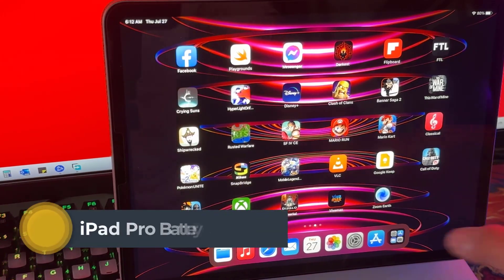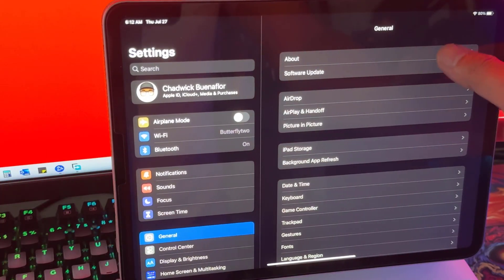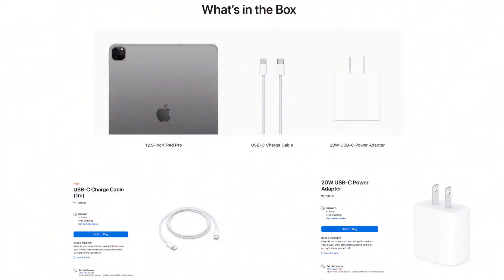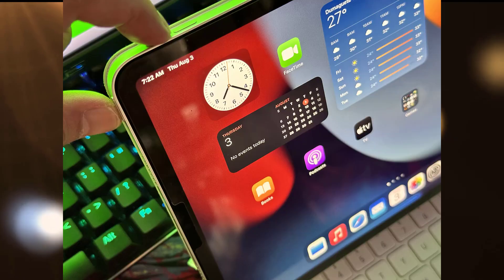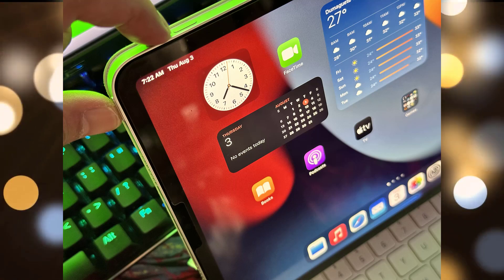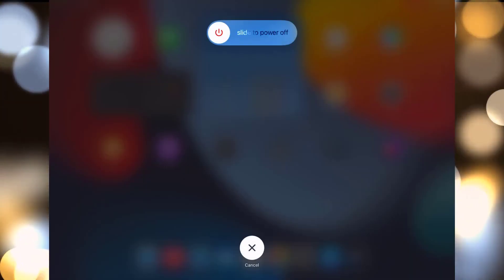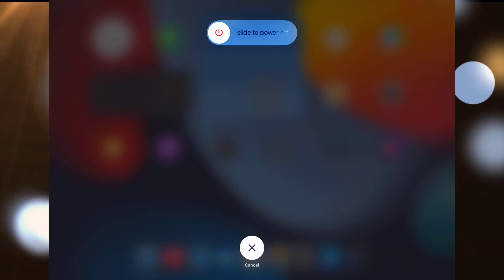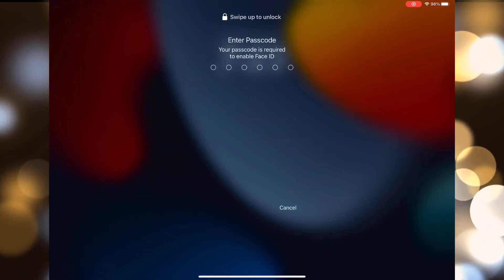How to Fix iPad Pro Battery Draining While Plugged In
Is your iPad Pro's battery draining even while it's plugged in? Don't worry; we've got you covered with some simple and effective fixes! In this video, we'll guide you through troubleshooting steps to identify the root cause and help you keep your iPad Pro charging smoothly.